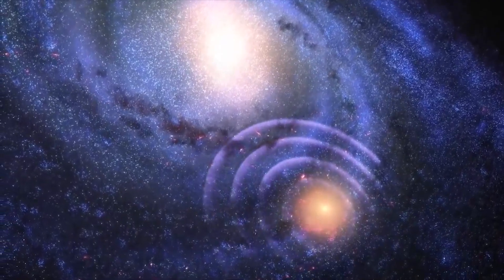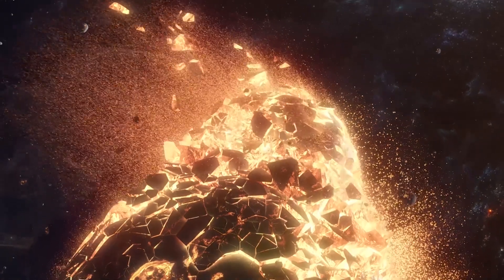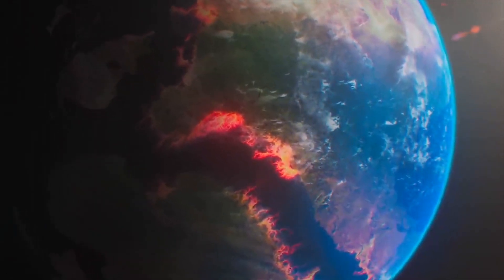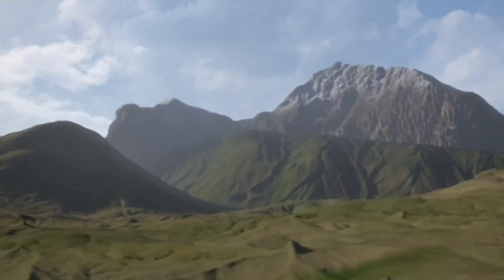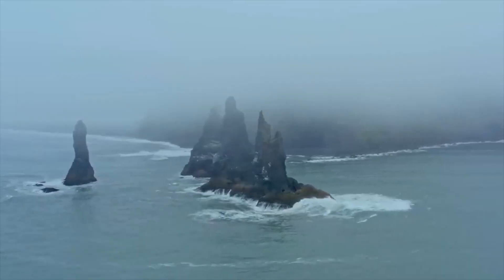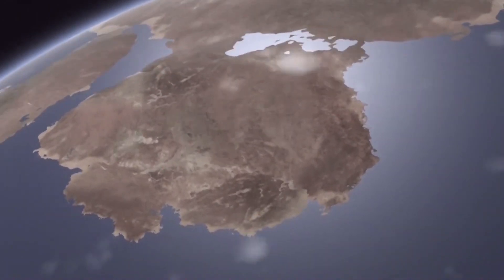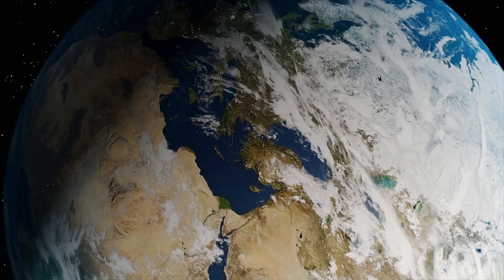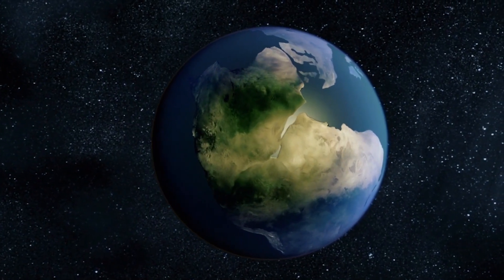The COMPLETE Story of How our Planet Was Formed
It has long been known that the Planet Earth appeared about 4.5 billion years ago. Then it was not at all what we know it now. And in order to become a Populated World, covered with Mountains, Forests and Oceans, she had to go a long way. And, perhaps, under other circumstances that arose during the Evolution of the planet, now it could look completely different.
How did it happen that our World became like this? What was the Earth like before the Dinosaurs? Our channel describes in detail many eras of the Earth's existence and almost all stages of the emergence and development of life in the seas and on land. But today we will begin a story about those times when the Earth, and indeed the entire solar system, was just emerging.